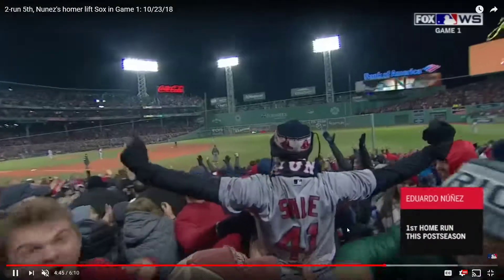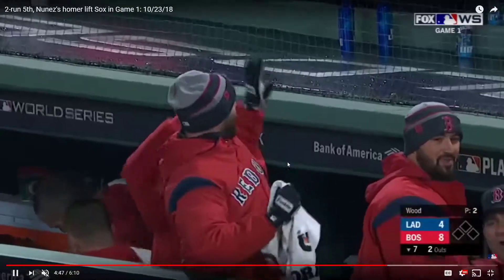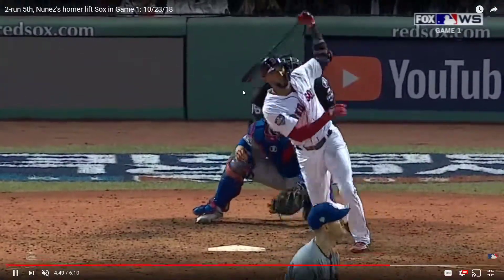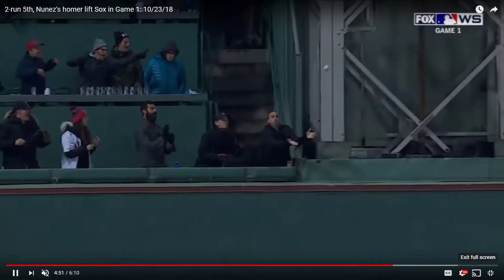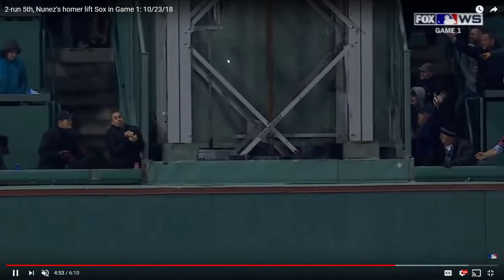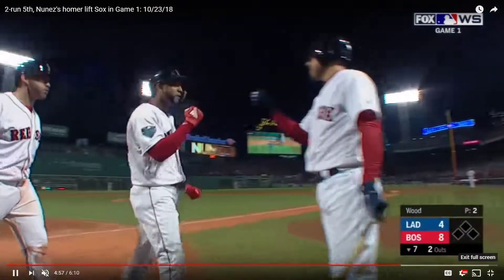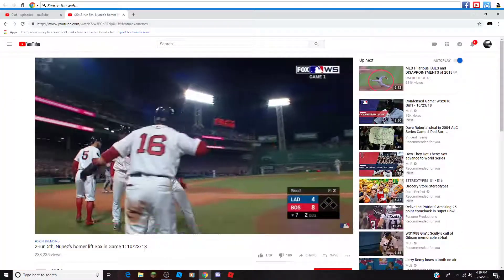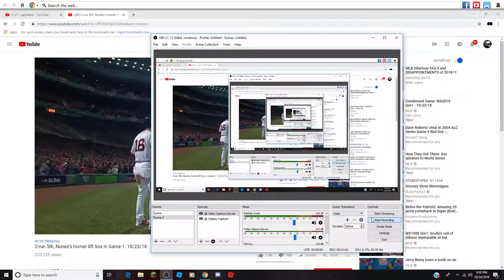Eduardo Nunez Strikes!